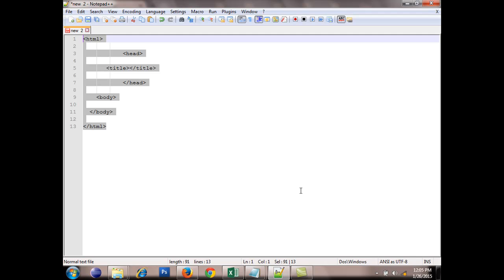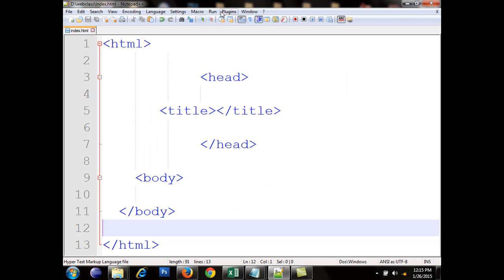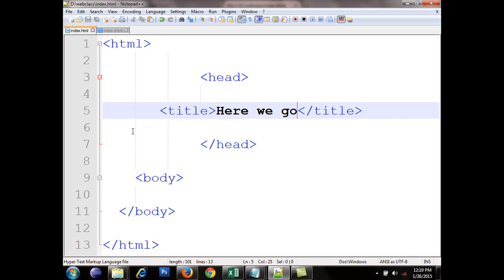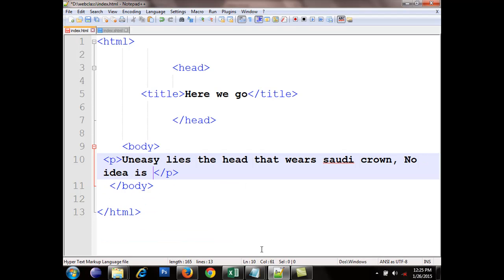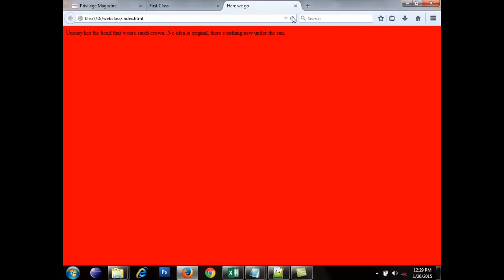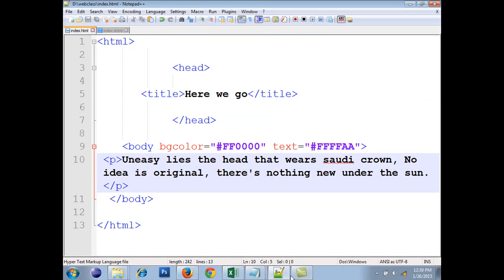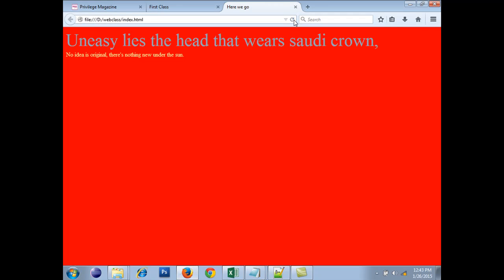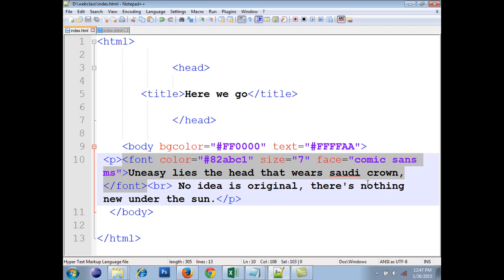2. Formatting text in HTML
Formatting text in HTML
omotunde seyi